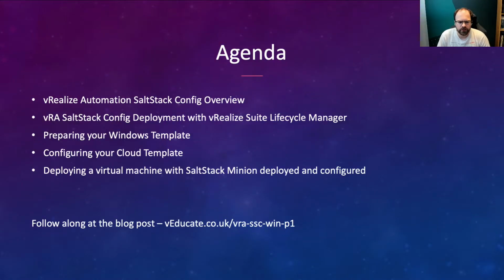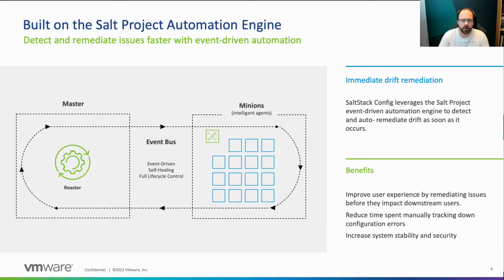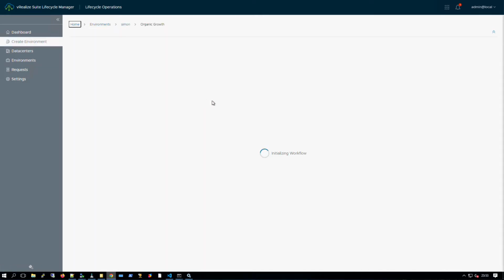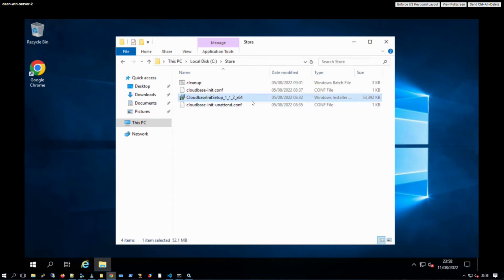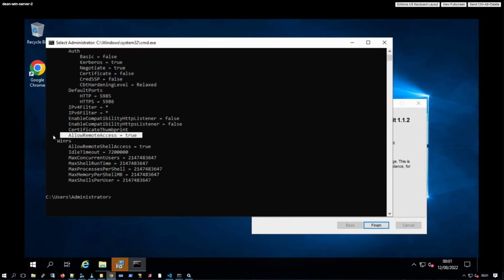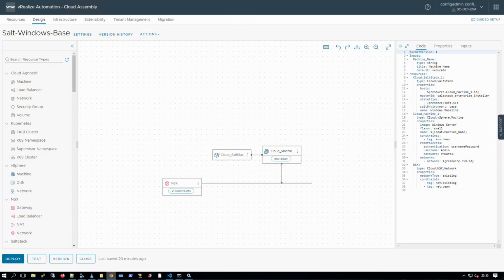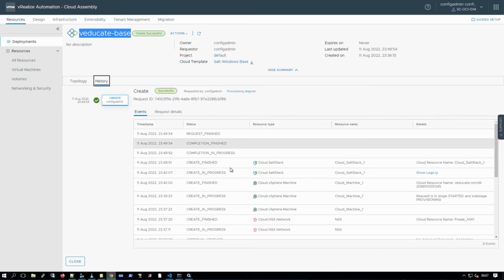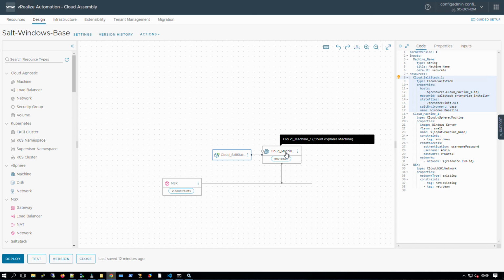Deploying a Windows VM using vRealize Automation & configuring with SaltStack Config - Part 1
Technical Walkthrough on how to use vRealize Automation with SaltStack Config to deploy a Windows Server image and configure it for use with example production like configurations.

This part one recording will cover:
- vRealize Automation SaltStack Config Overview
- vRA SaltStack Config Deployment with vRealize Suite Lifecycle Manager
- Preparing your Windows Template
- Configuring your Cloud Template
 -Deploying a virtual machine with SaltStack Minion deployed and configured